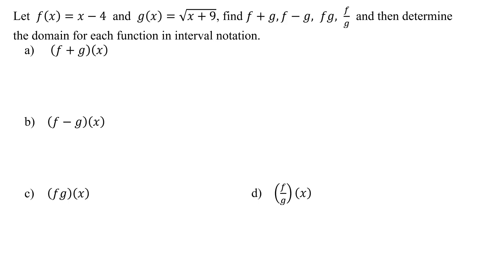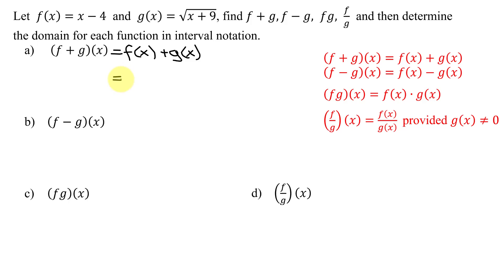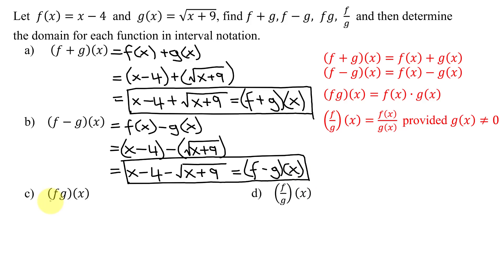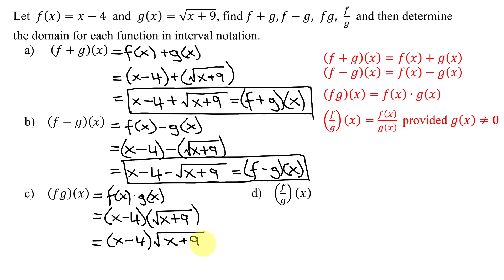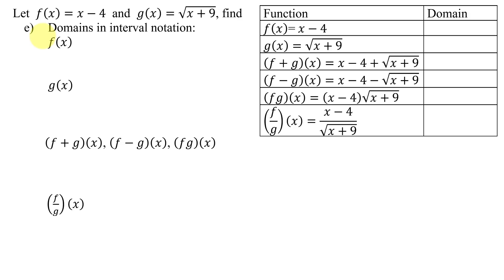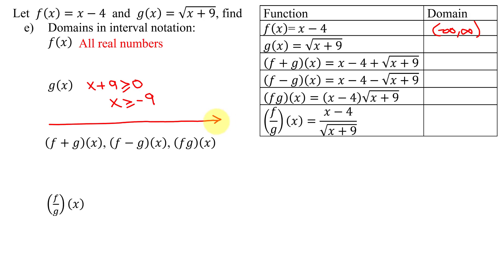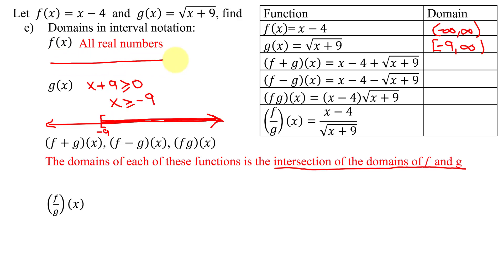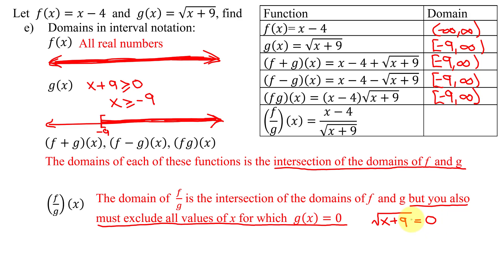Find Sum, Difference, Product, and Quotient Functions and Their Domains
The given functions are a linear function f(x)=x-4 and a radical function g(x)=Sqrt(x+9).  The sum function (f+g)(x), the difference function, (f-g)(x), the product function, (fg)(x), and the quotient function, (f/g)(x) are found.  The domains of f(x) and g(x) are found and their intersection is used to find the domain of f+g, f-g, and fg.  The domain of f/g is found by taking this intersection and excluding all values of x that make the denominator (g(x)) equal to zero.  All the domains are written in interval notation.

Timestamps
0:00 Introduction
0:40 ((f+g)(x))
1:38 ((f-g)(x))
2:31 ((fg)(x))
3:40 ((f/g)(x))
4:35 Domains